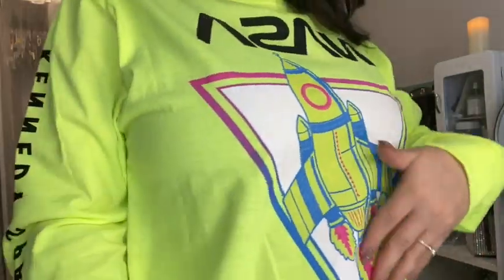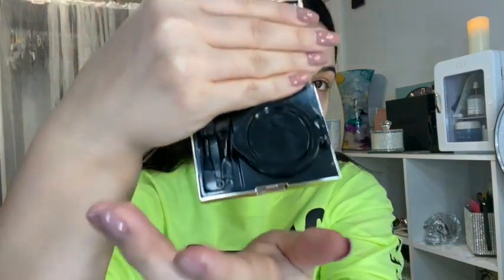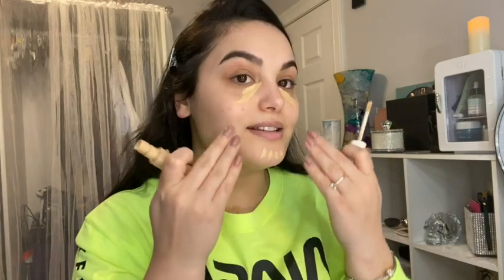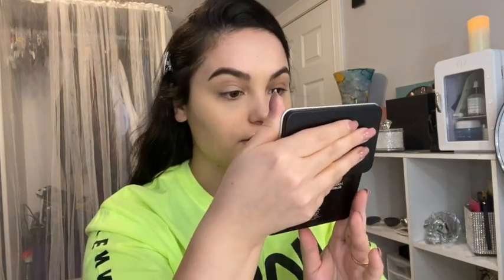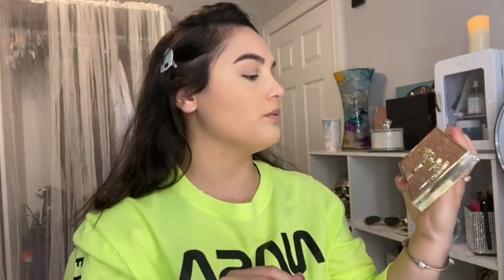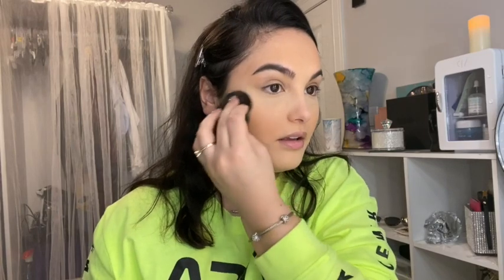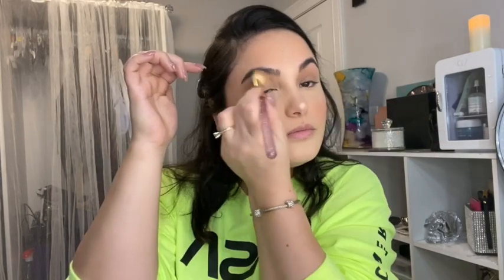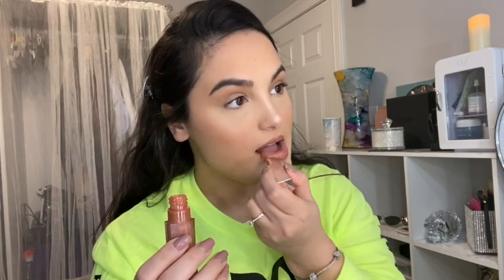My EVERYDAY Makeup Routine Using Powder Foundation!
Greetings!

Products Listed 👽
NASA Shirt from Walmart
Alien clips from Hot Topic (sorry I thought it was Zumiez lol)
Blistex Lip Balm
Cetaphil Rich Hydrating Night Cream Moisturizer
Iconic London Eyebrow Cushion (Medium)
Fenty Beauty Beauty Blender
Makeup Forever Matte Velvet Powder Foundation Y355
Tarte Park Avenue Princess Contour & Highlight Palette
MAC "Give Me Sun" Bronzer
Tati Beauty Mini Blendiful
ALMAY Eyeshadow Palette in shade 190 (Unapologetic)
Jaclyn Hill Highlighter Palette in "The Flash"
SMASHBOX Mascara (sample size)
MAC Lipliner in shade "Nice & Spicy"
Fenty Beauty Lipgloss